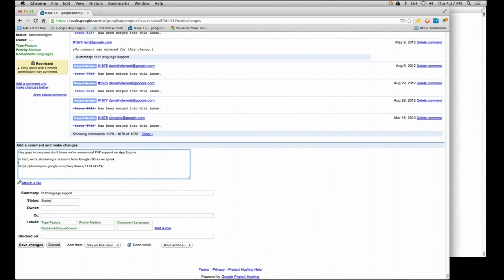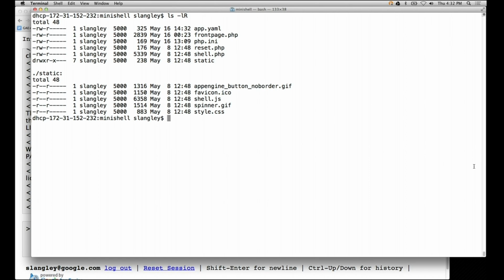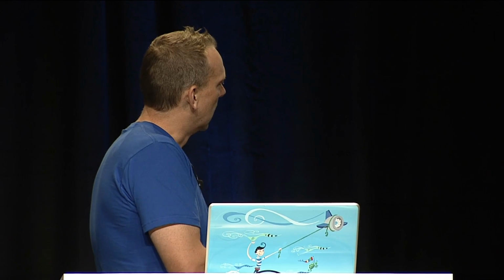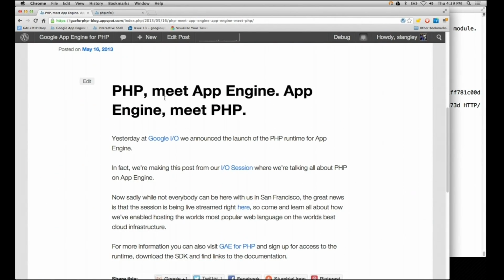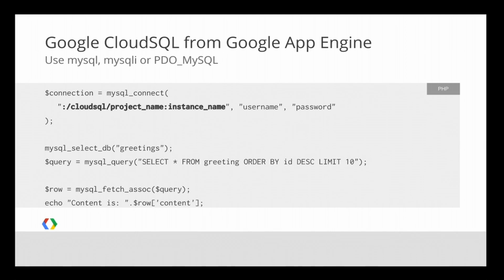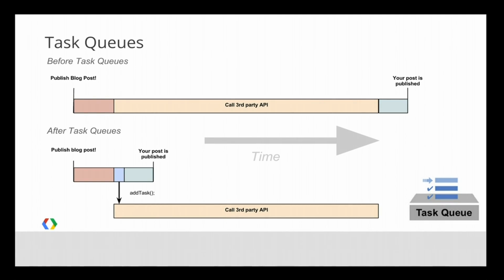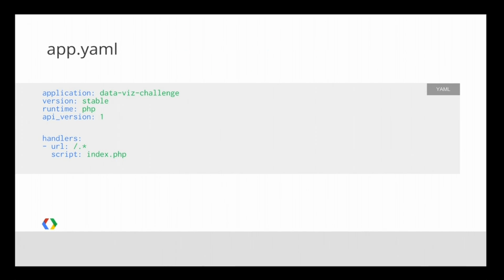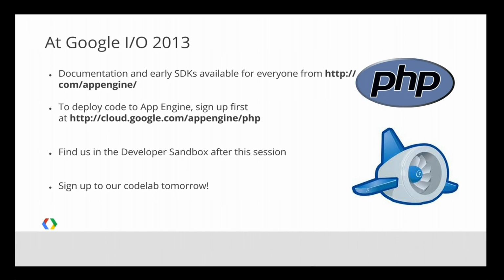Google I/O 2013 - Introducing Google App Engine for PHP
Andrew Jessup, Jason Cartwright, Stuart Langley

This session introduces a new and highly-requested language for Google App Engine. The new runtime allows developers to take advantage of App Engineâs powerful scaling, services, durability, and ease of use, while leveraging familiar and powerful frameworks to build applications. In this session we'll give an overview of this new runtime, and show how easy it is to move existing applications to use App Engine and the Google Cloud Platform.